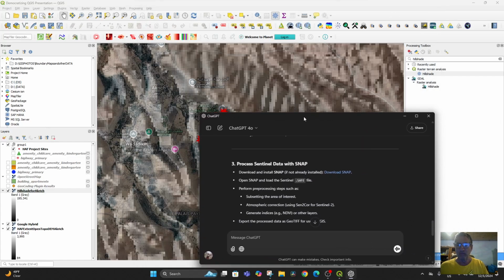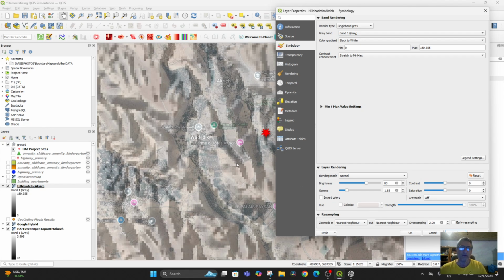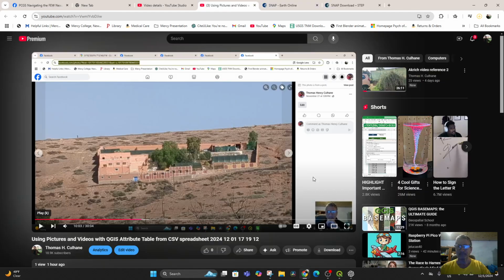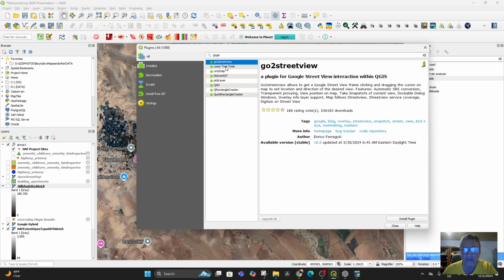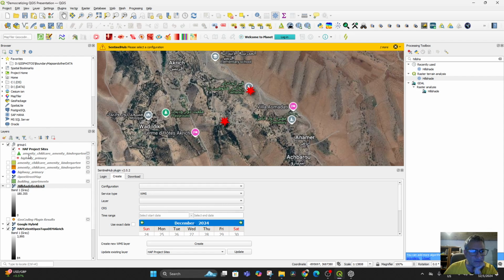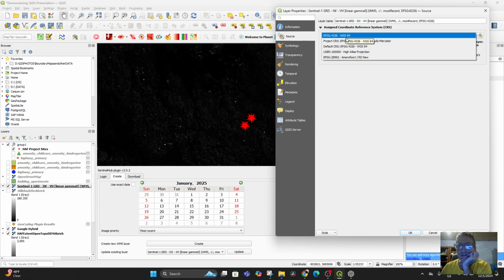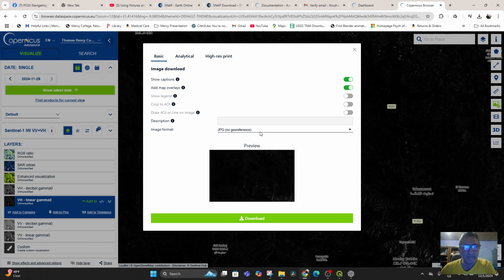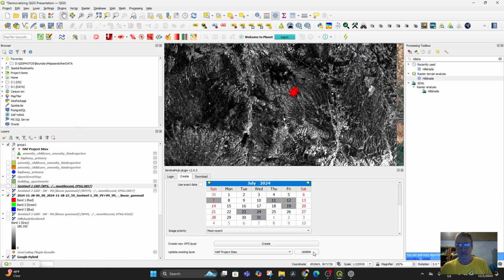Blundering Through QGIS Hillshade and Sentinel Data 2024 12 01 19 34 48